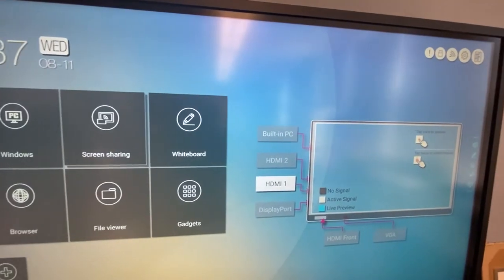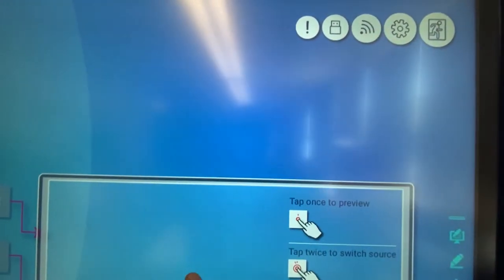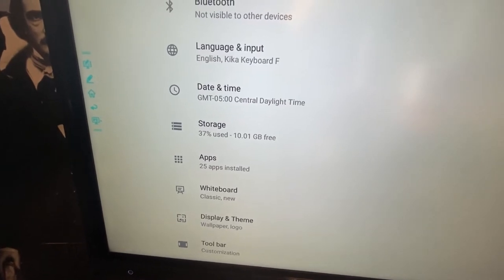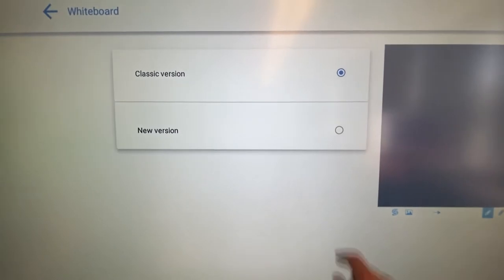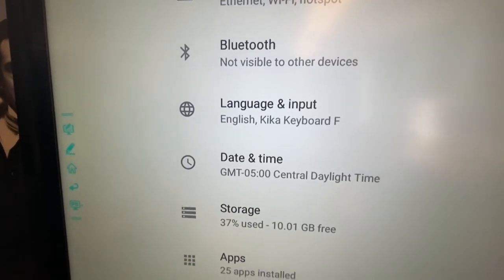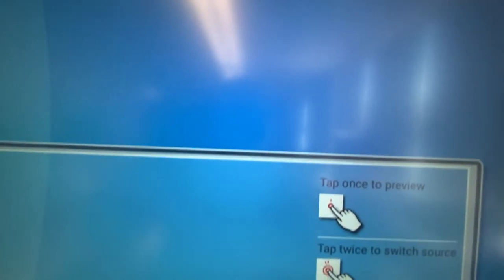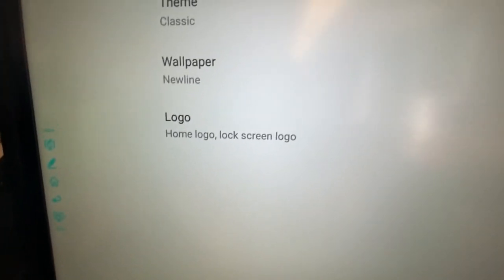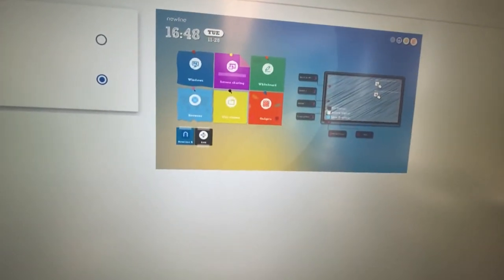Newline Interactive Board Video Changing the Board and Display